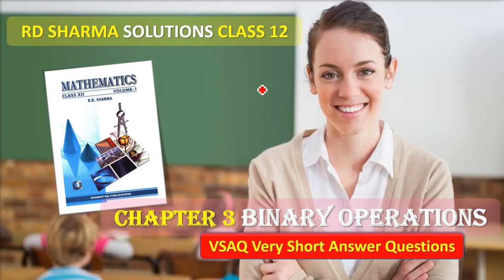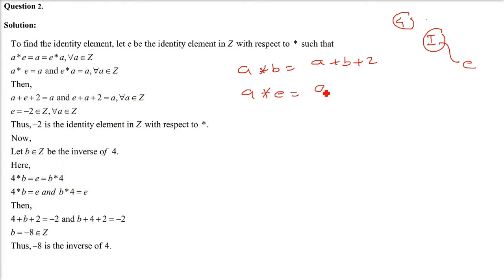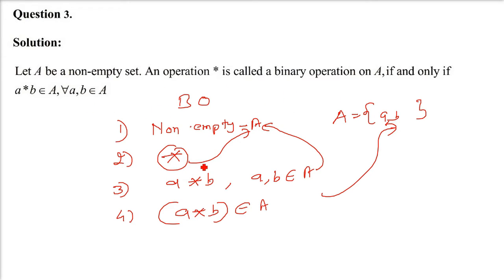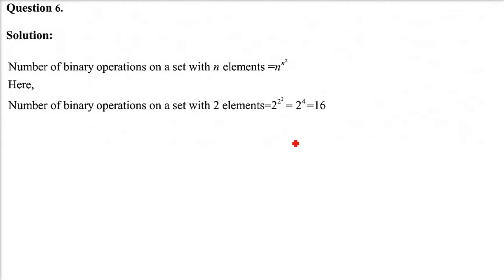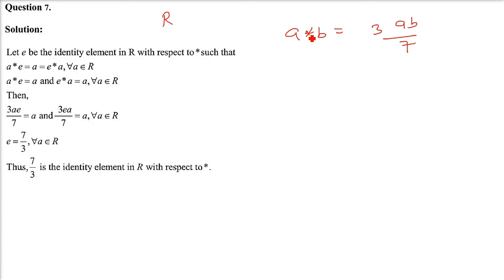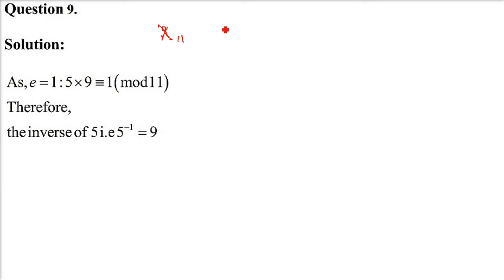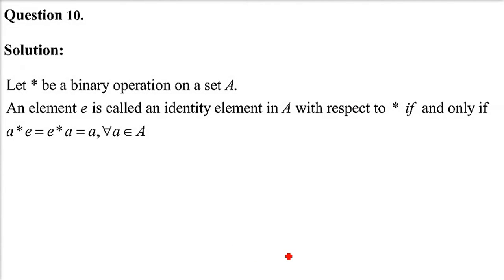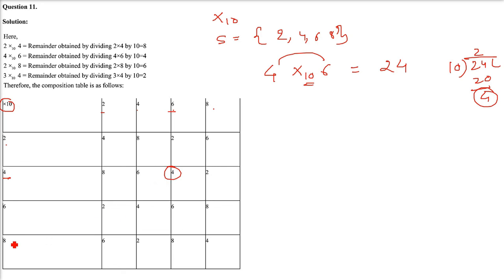RD SHARMA SOLUTIONS CLASS 12 CHAPTER 3 Binary Operations VSAQ Part 1